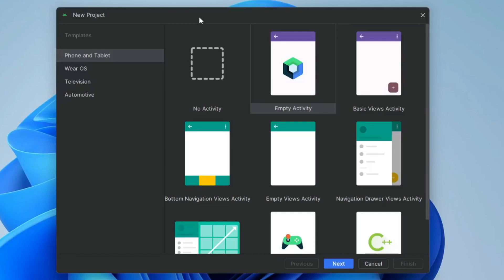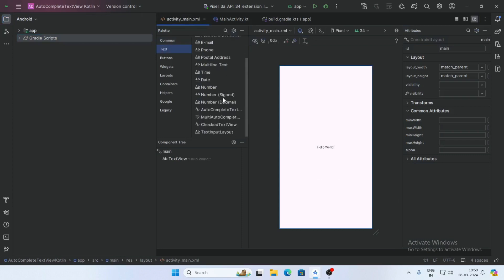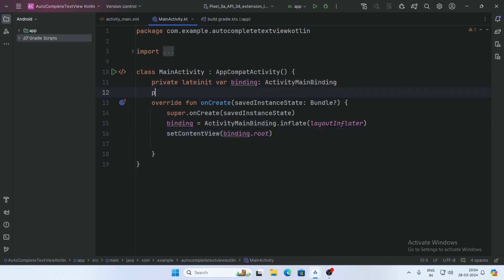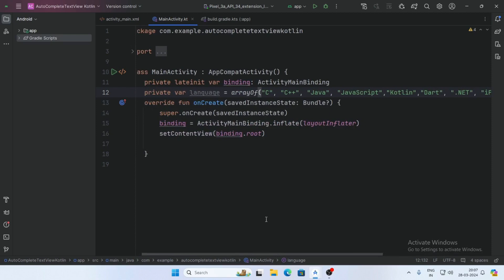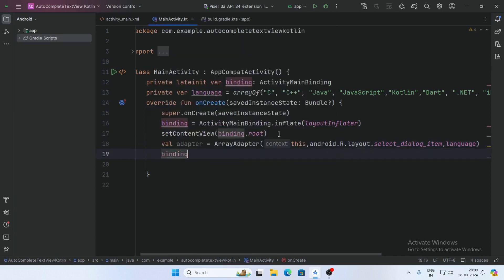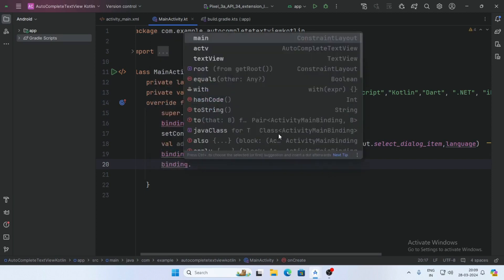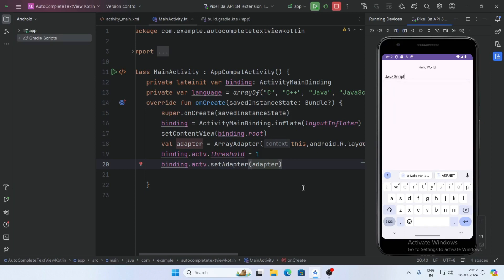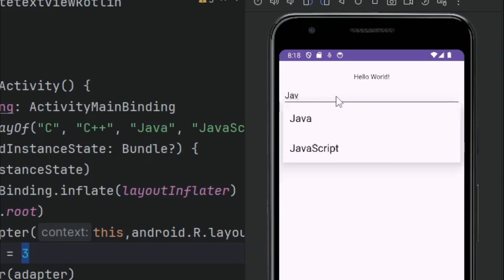AutoComplete Text View | Android Studio | Kotlin 2024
android studio
android studio tutorial
android tutorial
autocomplete textview in android studio
android
android autocompletetextview tutorial
autocompletetextview
 android autocompletetextview in android studio
autocompletetextview in android studio kotlin,
android edittext autocomplete,
android autocompletetextview,
kotlin,
android studio drop down in edittext,
autocomplete textview tutorial in android,
autocompletetextview in android